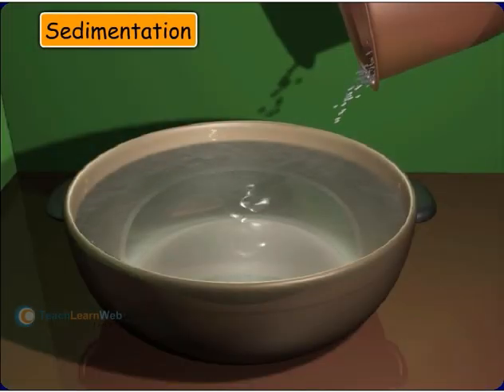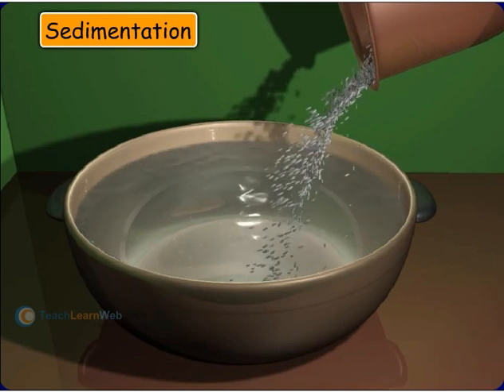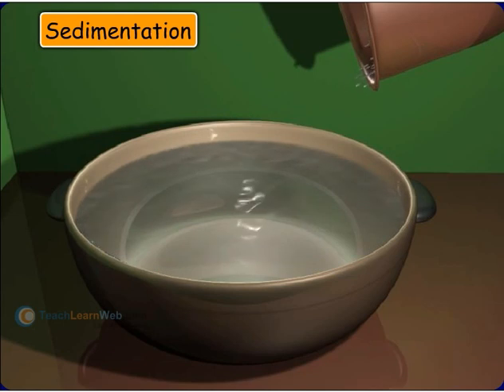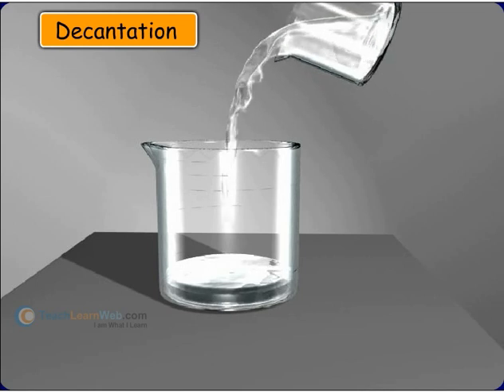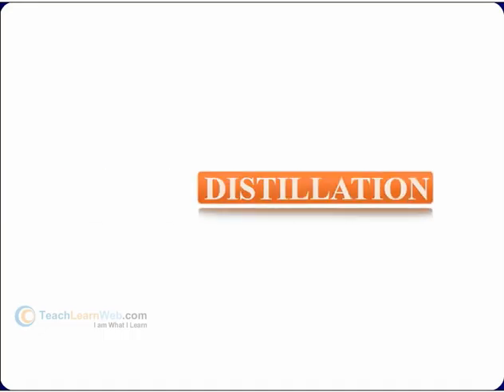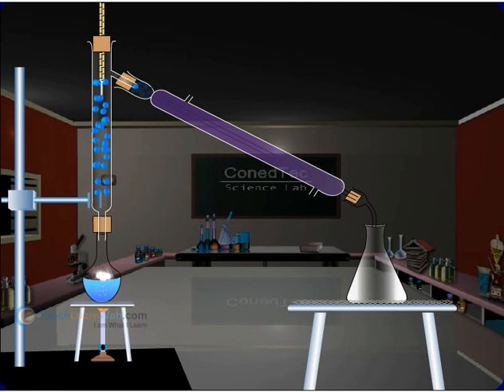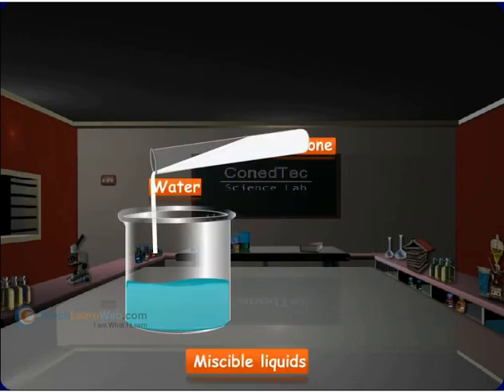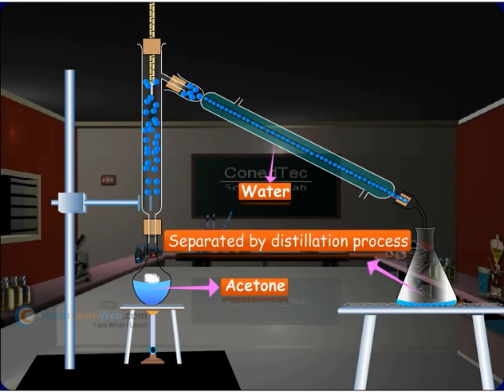SSC - 9th Class Science (EM) - Is Matter Pure? - Separation Of Immiscible And Miscible Liquids